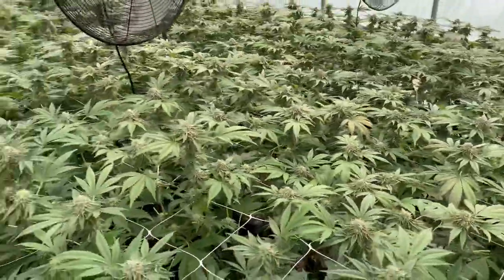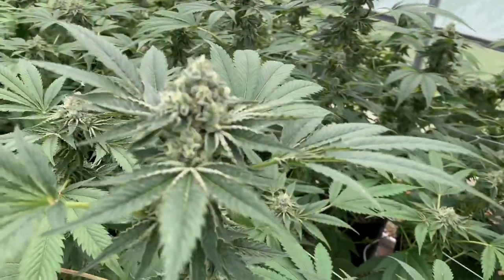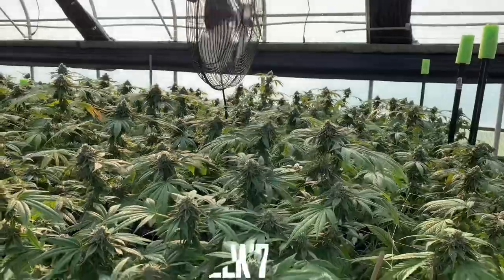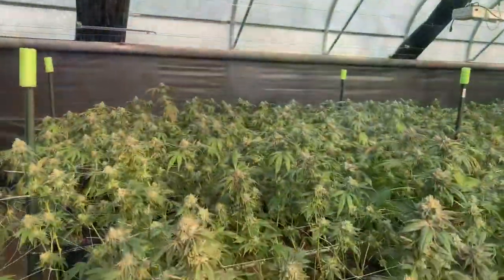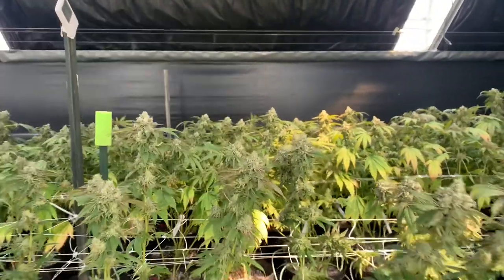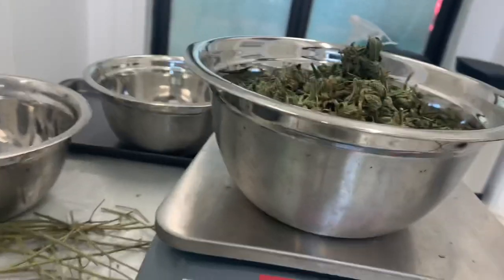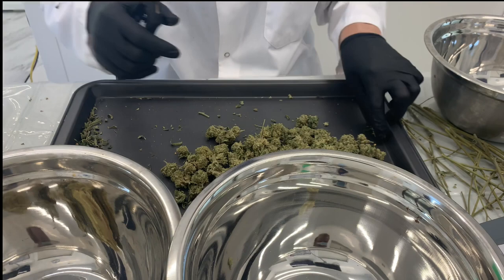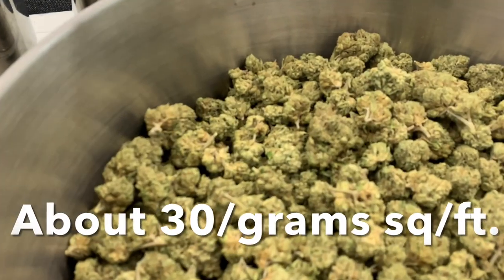Full Seed to Harvest cannabis grow - 800 plants!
Following our full seed to harvest video of our wedding cake cannabis grown in our hybrid greenhouse.  This cannabis grow takes place in our legal and licensed micro cannabis cultivation facility.

As mentioned in the video, if you are looking to try a new machine trimmer.  This one is under $1000 and works great for dry trimming.

Watch as we cultivate the plants through vegetative growth right through to the cannabis harvest.  Finishes with our harvest method and includes cannabis trimming and final yields

This cannabis grow journal was pretty smooth and went according to plan until high heat, humidity and rain hit in the last 3 weeks before harvest.

The cannabis genetic has been tested at our faculty at 21% and as high as 27% at indoor facilities.

The cannabis greenhouse is a hybrid setup and can be used in all 4 seasons. It is equipped with full hps lighting, a furnace, exhaust system and light deprivation curtains.

This cannabis grow is under a legal and full licensed facility in Canada.  Facility holds a micro cultivation license that allows up to 2100 sq feet of cannabis canopy production.